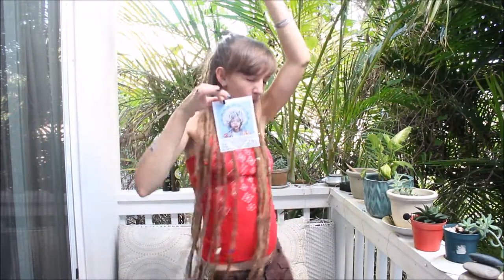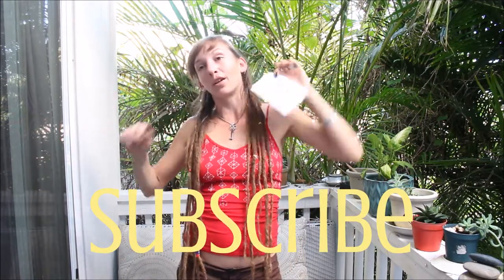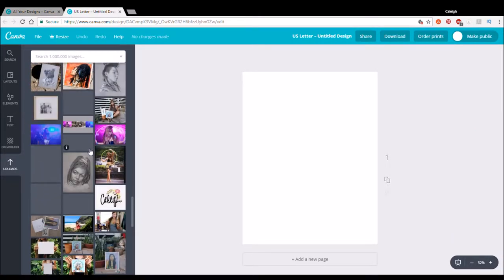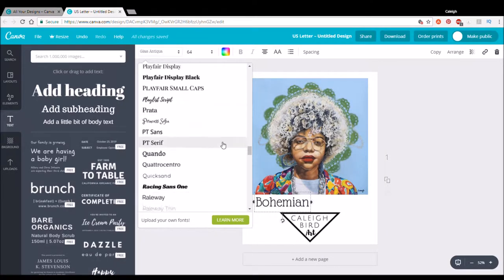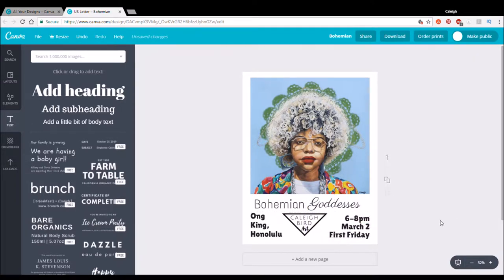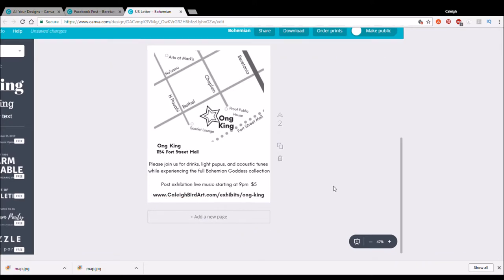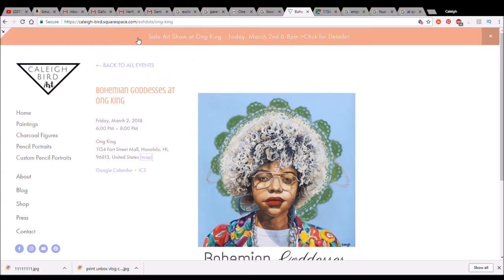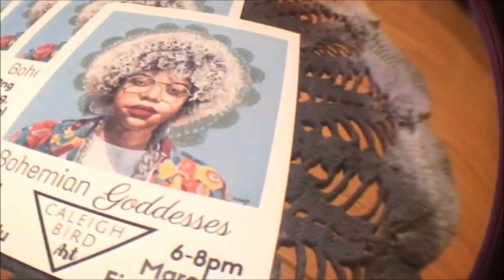Creating an Art Show Flyer :: Putting On an Art Show on a Budget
Putting on an art show is exciting! Welcome to part one of my four part series on 'How to Put On an Art Show on a Budget.' I'm working on my own show at the moment of filming and I'm letting you in on everything I'm doing to create a successful event.